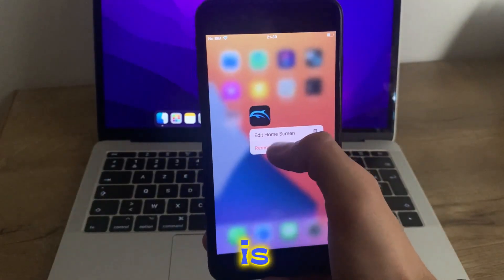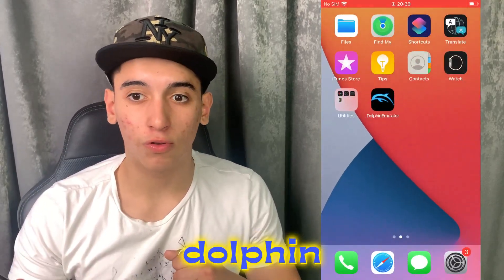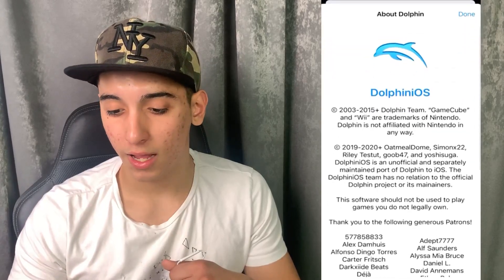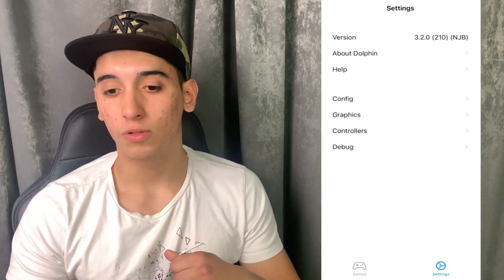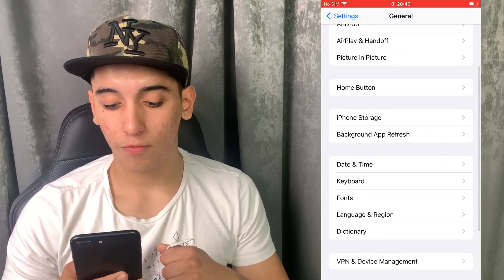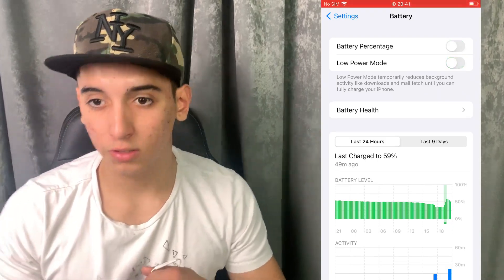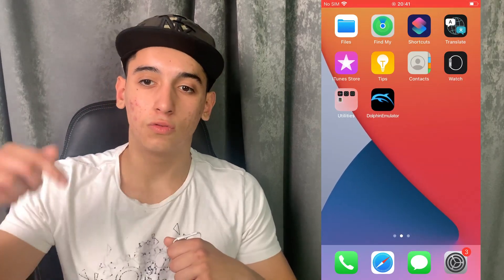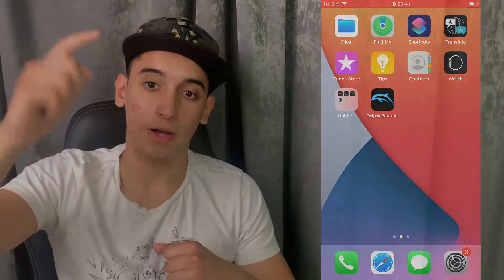How to get Dolphin Emulator iOS/iPhone 2023! - [No Computer Needed]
Hello, everyone! In this review, I'll be sharing my thoughts on the Dolphin Emulator for iPhone iOS 17. As one of the most popular emulators for GameCube games on the iPhone, Dolphin iOS has been generating a lot of buzz, prompting me to explore and provide my insights. I recently installed the Dolphin Emulator on my iPhone 14 Pro, and overall, the interface and setup seem promising. However, I noticed that to run games smoothly, additional modifications are required. Unfortunately, I didn't attempt these modifications as they appeared intricate to me.

This will not only help me but also others who are curious about getting the Dolphin Emulator on their iOS iPhones.